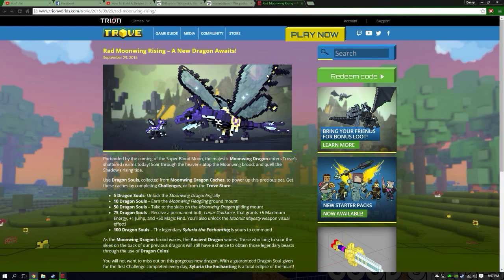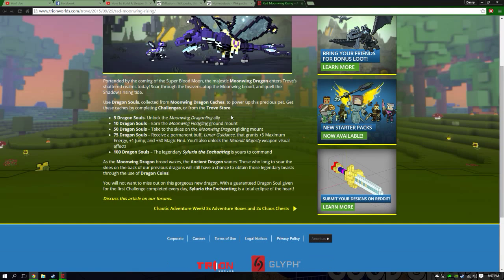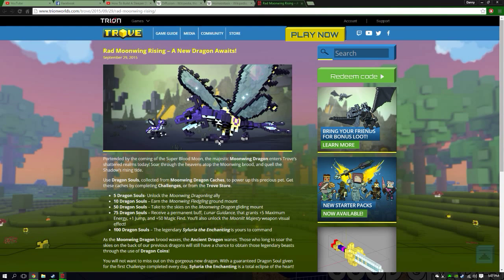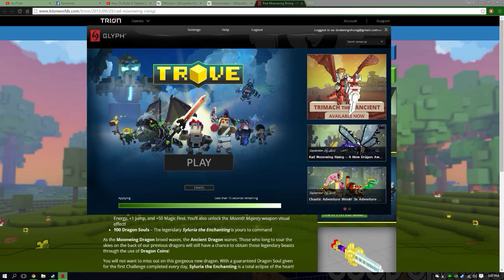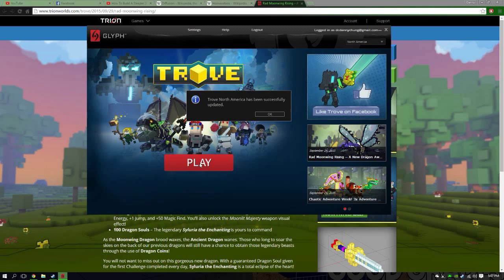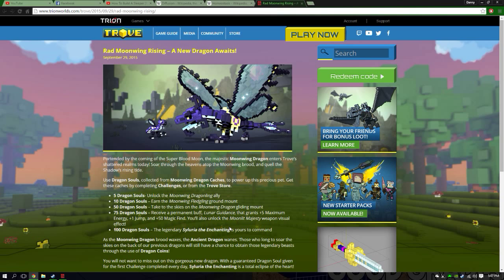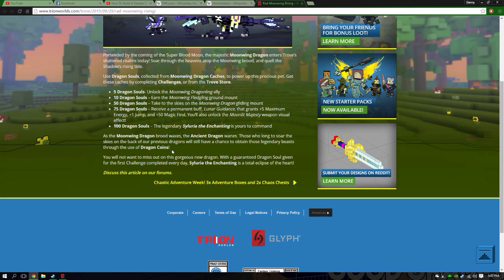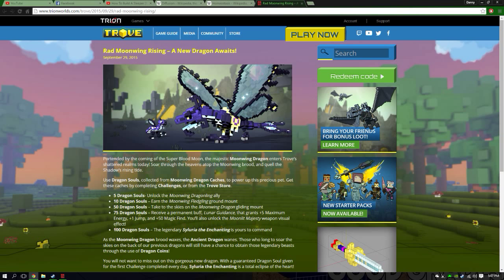Trove: NEW MOOWING RISING DRAGON *PATCH UPDATE!*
AND

Thanks! Pce.